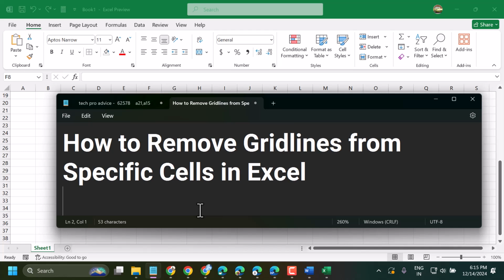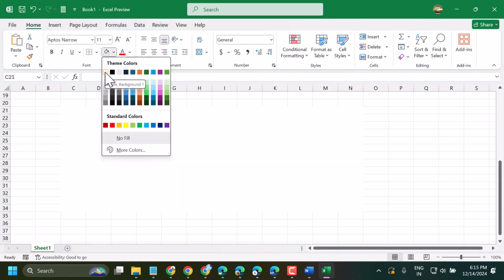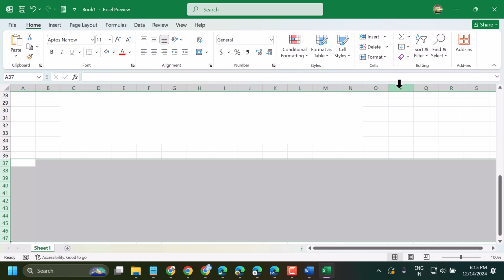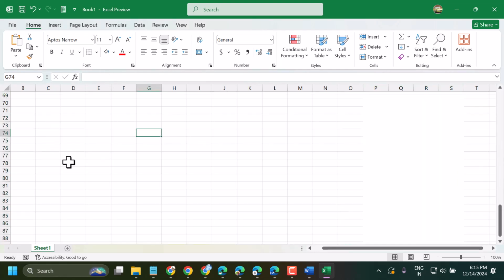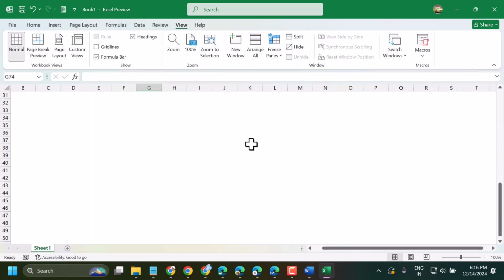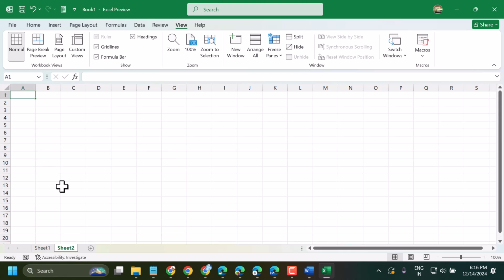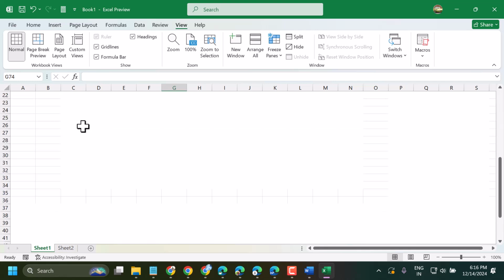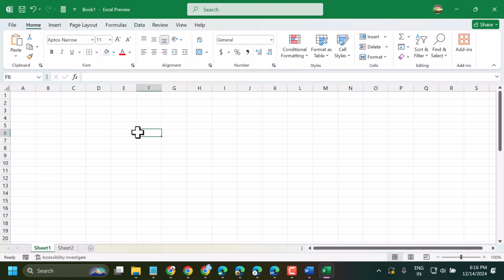Remove Gridlines from Specific Cells in Excel